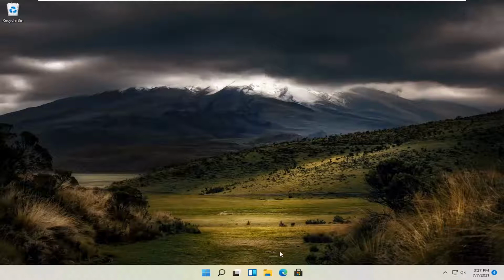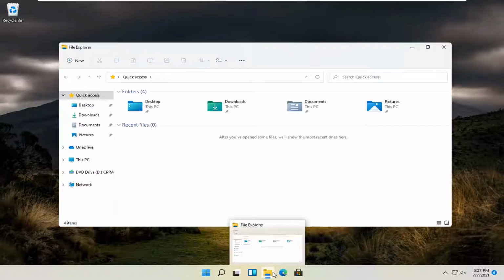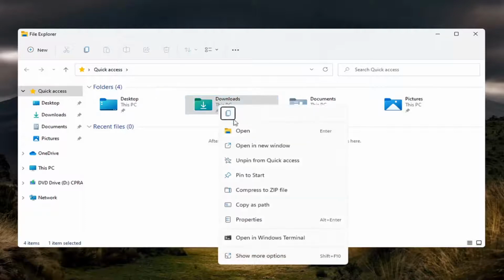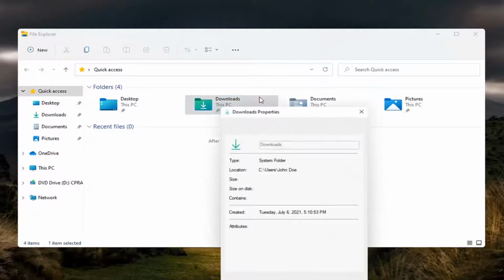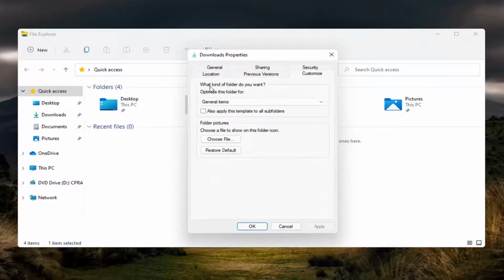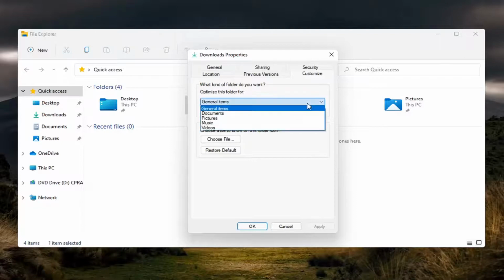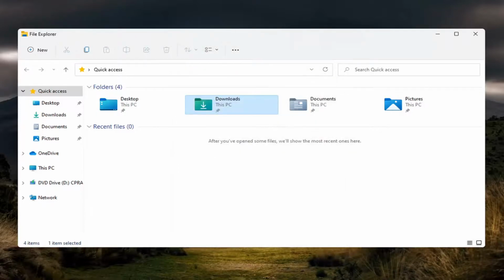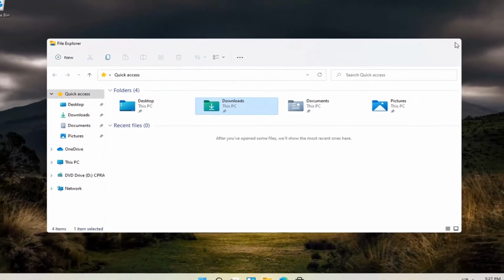How to Fix a Slow Opening Windows Downloads Folder in Windows 11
When you're browsing through your hard drive in File Explorer (aka Windows Explorer), most folders open quickly. However, the Downloads folder, which is one of the most frequent and important places on your computer, often takes 11 seconds or longer to fully load. While you watch in frustration, a status bar in Explorer slowly fills itself for no apparent reason, even if you have a fast computer with a speedy SSD.

The Downloads folder is the default download location for items downloaded using all web browsers in Windows 11. That is, when you download a file from the web using one of the browsers, the file is automatically saved in the Downloads folder.